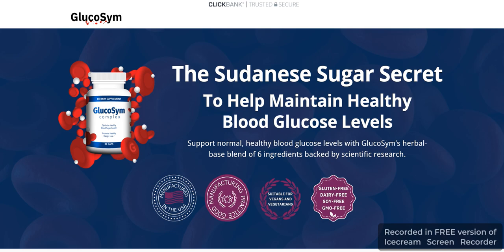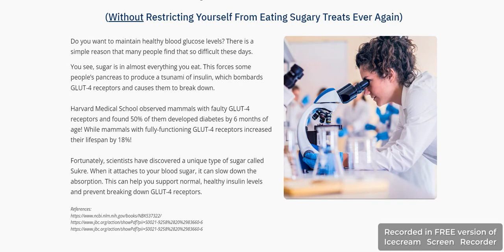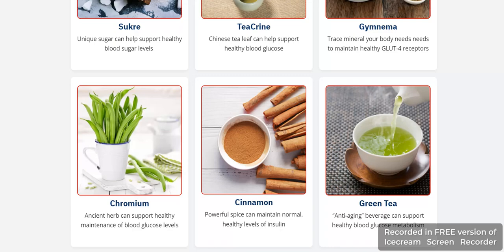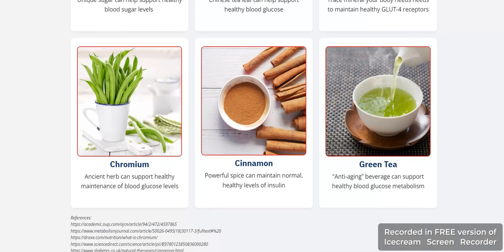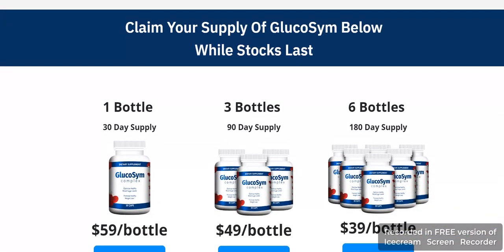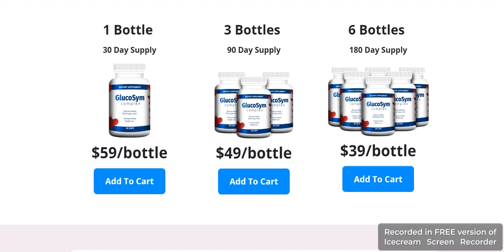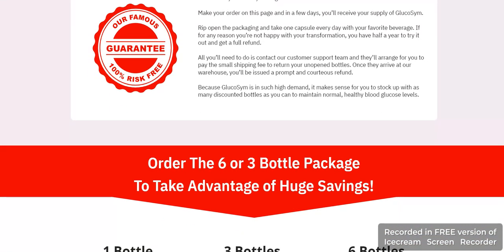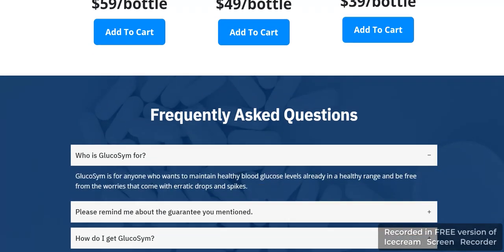GlucoSym Website Reviews 2023: Blood Sugar Gluco Trust Supplement!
This medicine achieves its aims by adjusting the insulin response in the body and helping the digestive system absorb the calories that are consumed in a more effective manner. Both of these processes are necessary for weight loss.

It is a recipe for controlling health concerns relating to blood sugar, weight reduction, deep sleep, blood circulation, and other issues that are associated. We have reached the point where it is time for us to give serious attention to reducing the levels of glucose in the blood and raising the supply of good blood. The maintenance of normal levels of blood sugar is one of the most important aspects of achieving accurate scale readings and maintaining overall health.

GlucoSym Review Ingredients: Can You Tell Me What Ingredients Exactly Is In It?

It has been shown that persons with diabetes may benefit not just from taking GlucoSym Review, but also from an improvement in their overall health and sense of well-being as a result of taking the capsule. It may be helpful to diabetic patients who take use of its services. The following are only a few examples of some of the most powerful components

The various components of glucose trust may be used in the most efficient manner if they are only consumed once per day. This particular piece of information is very vital due to the fact that there is a certain time of day when the capsule should be taken. It has been shown that the capsules improve the overall quality of sleep;

Hence, it is advised that they be taken around an hour and a half before going to bed in order to get the best results. If you do not want to swallow the capsules, all you need is a glass of water since that is the only thing that is necessary.

GlucoSymReview: Is it Okay to Put It to Use?

Absolutely, its use has no deleterious consequences. If you want to boost your mental and nervous system's efficiency, consider taking the GlucoSym Review dietary capsule. Using it in this way has far-reaching positive effects on health.

Many of the ingredients in Ultimate Crest Nutrition's GlucoSym Review are high in antioxidants, anti-inflammatory chemicals, and materials with antiviral and antibiotic effects. In addition to helping you keep your blood sugar levels stable, this solution may also provide you with these benefits.

GlucoSym Review: How Much Does It Cost?

The official website of the organization offers another location where genuine GlucoSym Review may be located. If you are interested in purchasing the capsules, you may do so by going to the official website, where you will find that you have the option of selecting from one of three alternative forms of payment.

o The cost of one GlucoSym Review bottle was $59.

o You could be able to acquire six bottles for $39, a supply that will last you for three months completely free of charge, and delivery to any location in the United States.